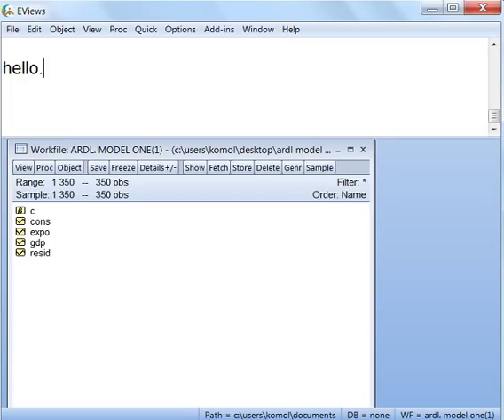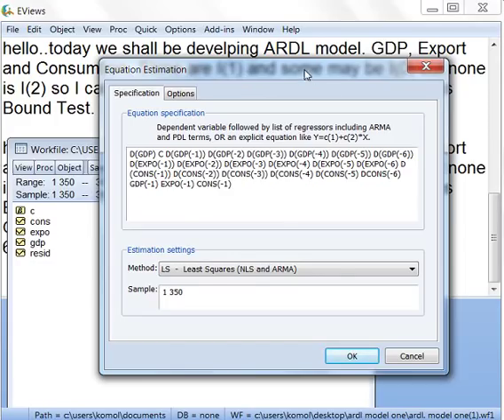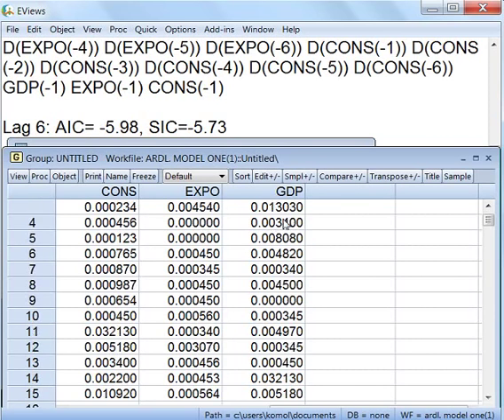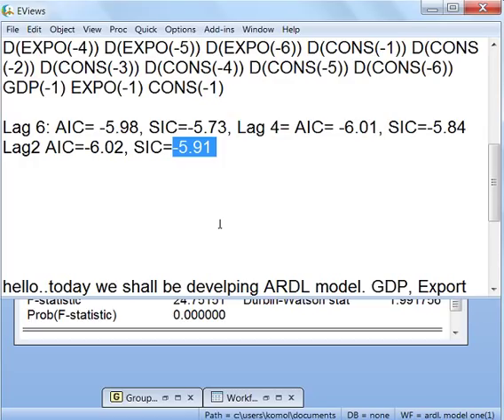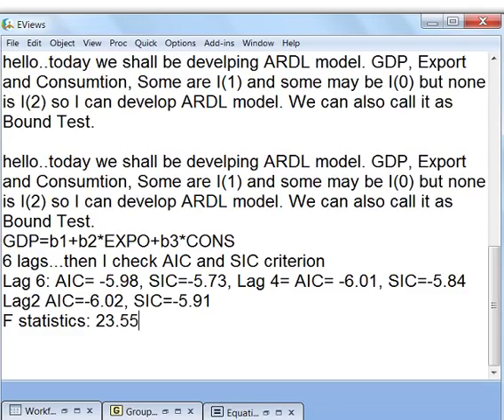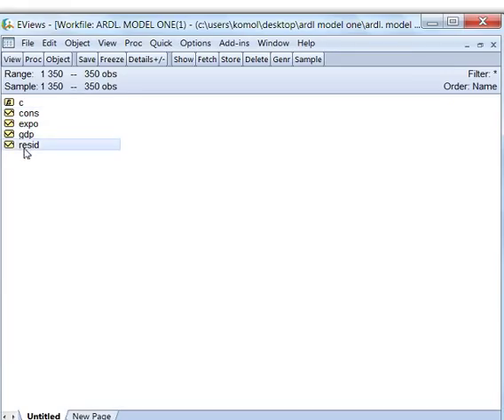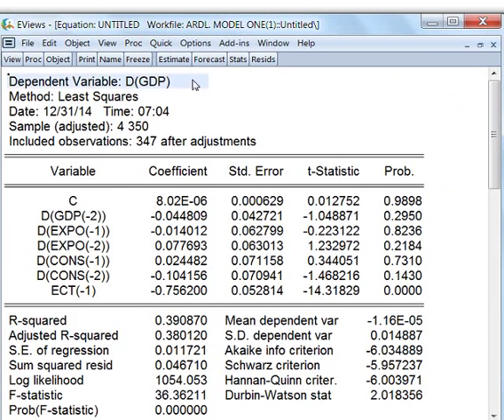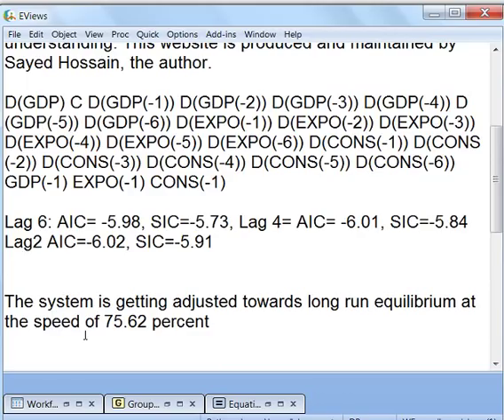ARDL Model. Model Two. EVIEWS